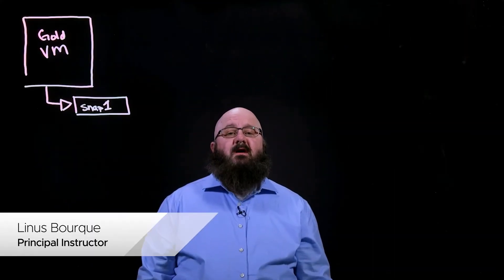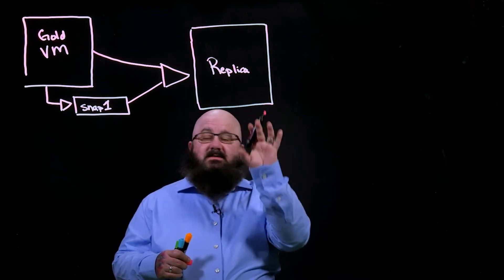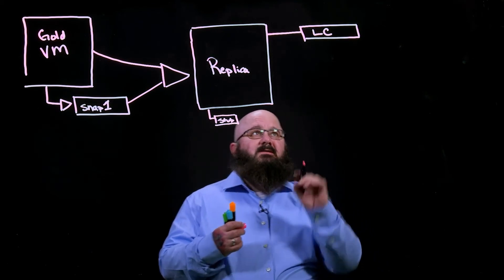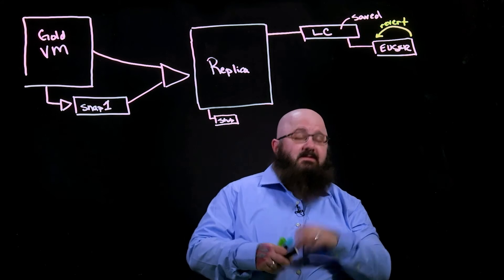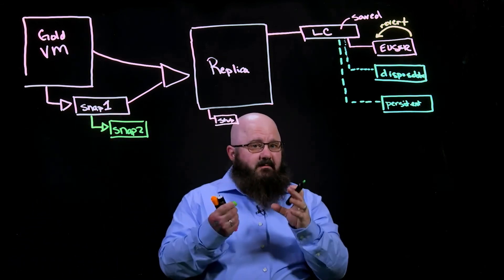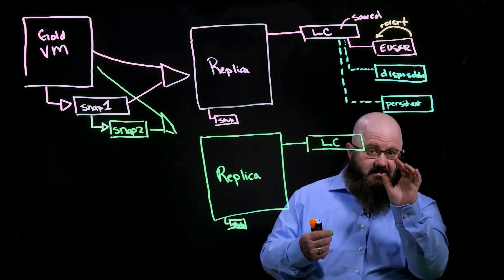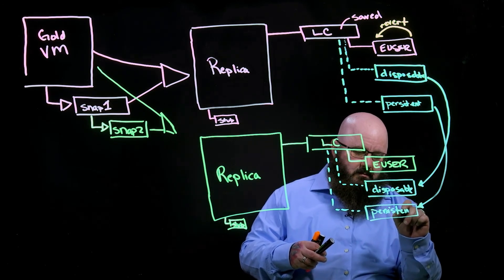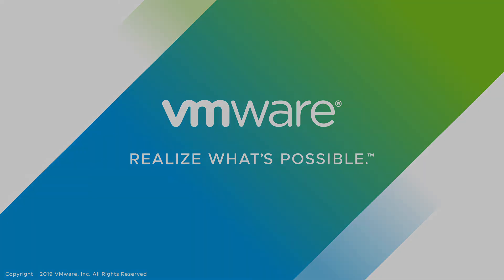How Horizon linked clone provisioning and recompose works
This video provides information how Horizon linked clone provisioning and recompose works.